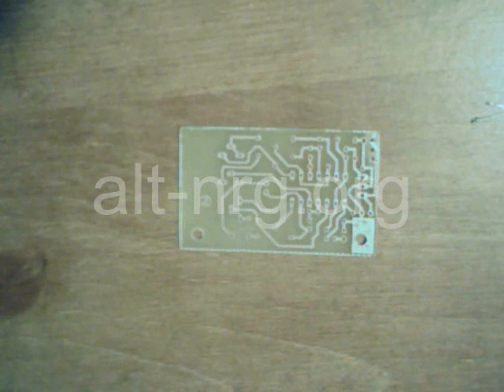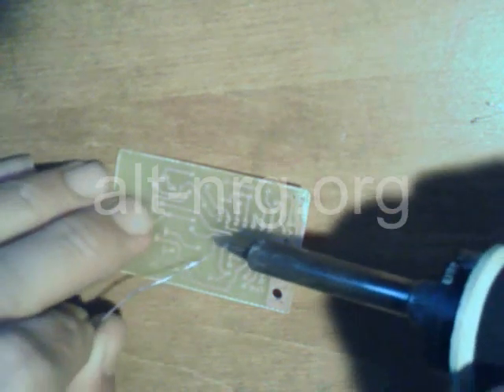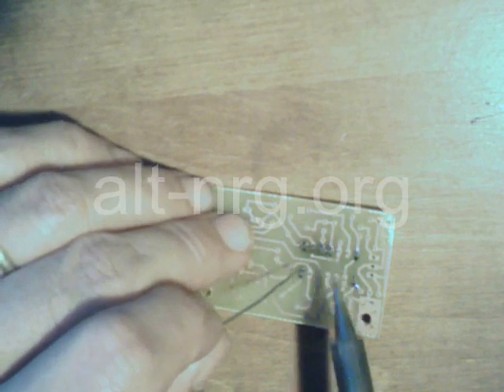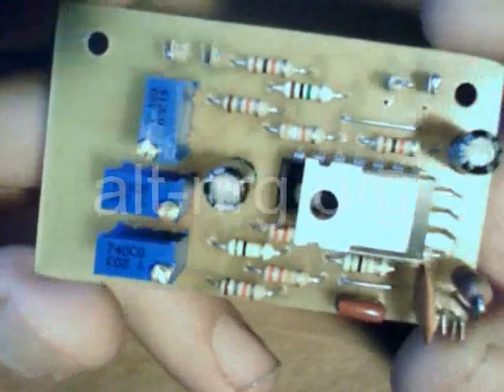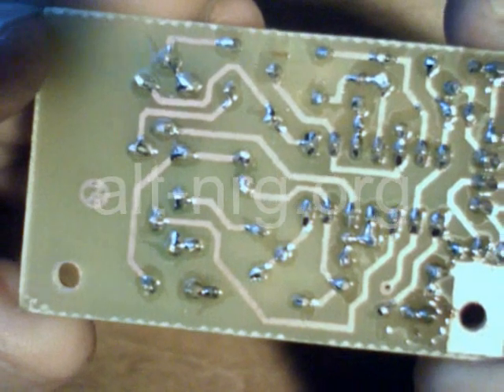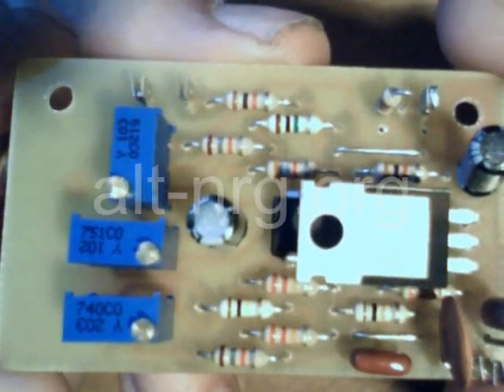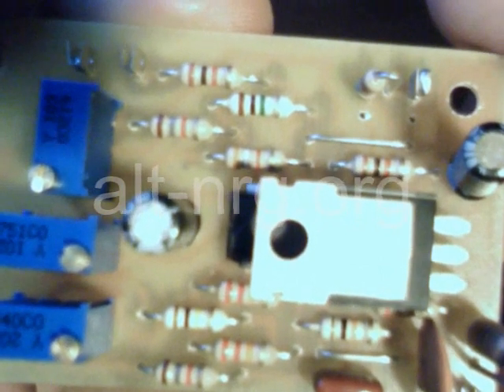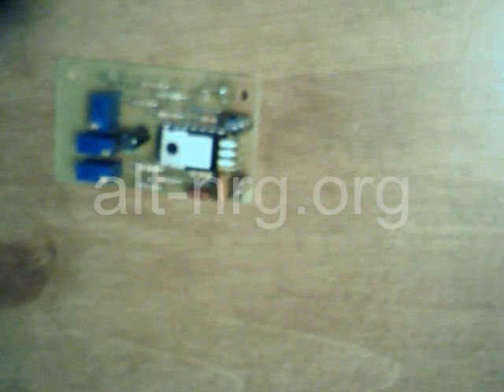#126 - PWM Etched PC board assembly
For latest news please visit my web . This is part of the first batch of 20 etched PWM PC boards. Get'em while they're hot!